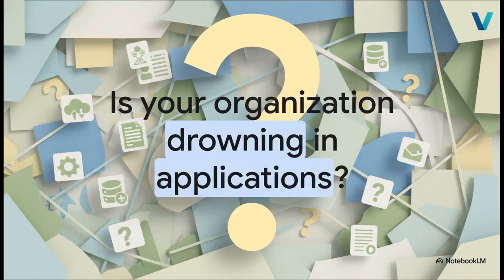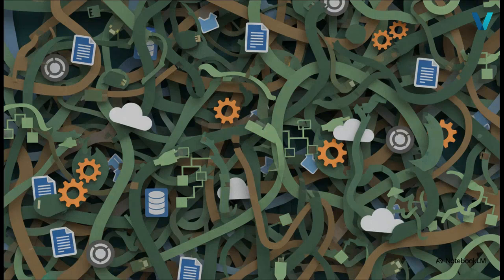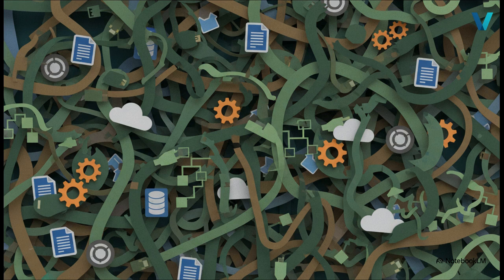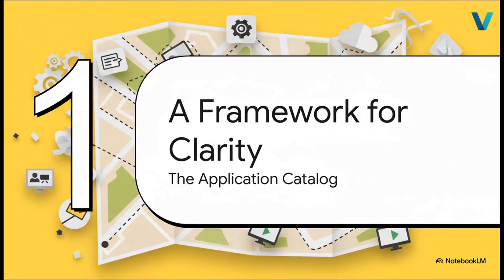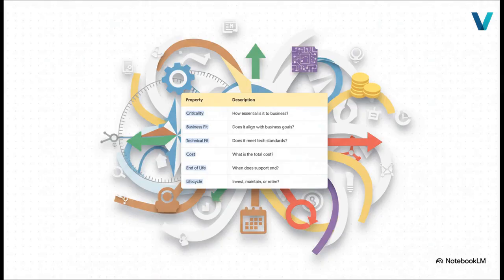Application Portfolio Clarity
Stop waiting for the perfect enterprise architecture blueprint. Perfection is a delay disguised as rigor.

Architecture doesn’t begin with grand frameworks; it begins with attention. A simple catalog, a few honest measures, and the courage to see systems as they are—not as diagrams wish them to be.

Across industries, clarity emerges the same way: name what is critical, what it costs, what no longer fits. From that small act, waste reveals itself, decisions sharpen, and motion returns.

Architecture was never meant to be a shrine of PDFs. It is the quiet logic of execution—the principles that let an organization move with confidence instead of ceremony.

Governance, like brakes on a race car, exists so speed is possible.
Complexity feels sophisticated. Clarity creates value.

So start small. Catalog first. Meaning follows.

How are you simplifying your architecture today?